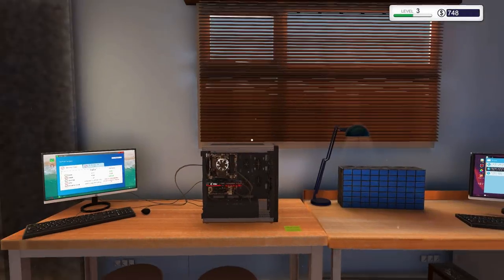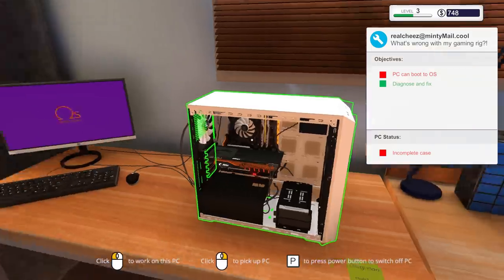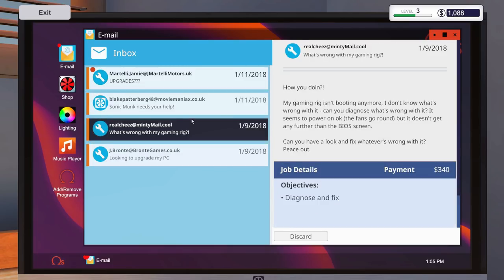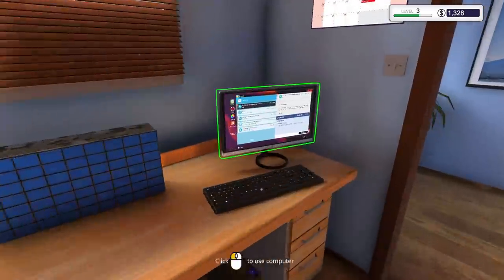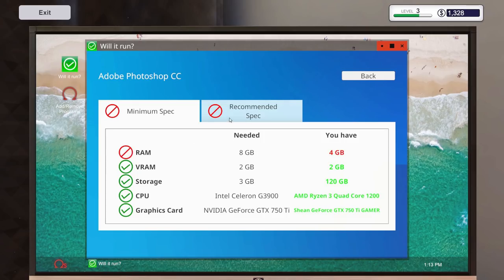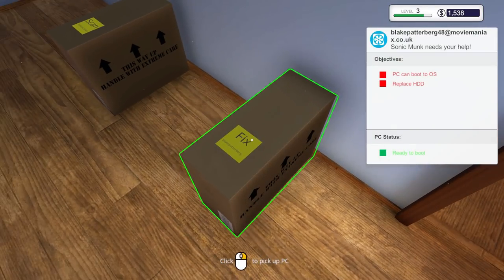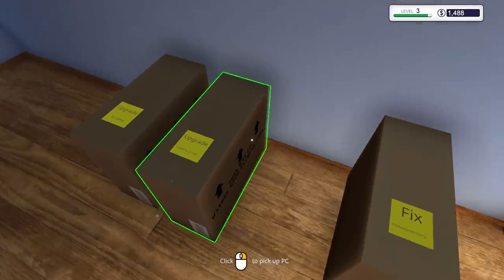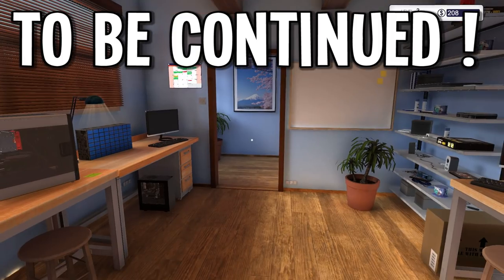CHEAP CUSTOMERS are the WORST!! - PC Building Simulator Gameplay - Episode 6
Let's play PC Building Simulator! Own and operate your own PC building and repair shop! Amazingly accurate simulation of a PC repair service and I should know, since I had a shop like this in real life for 7 years!